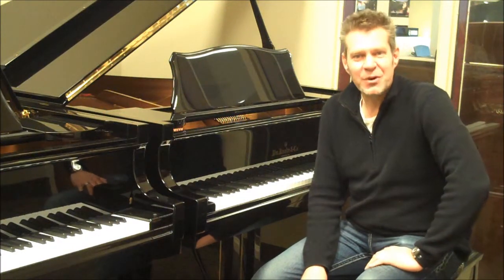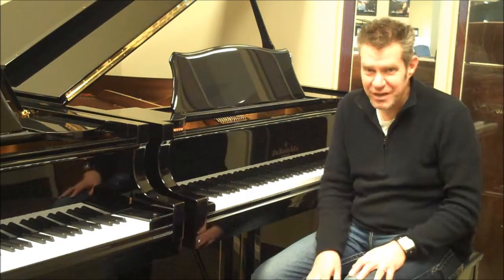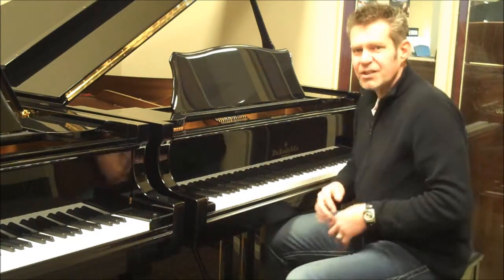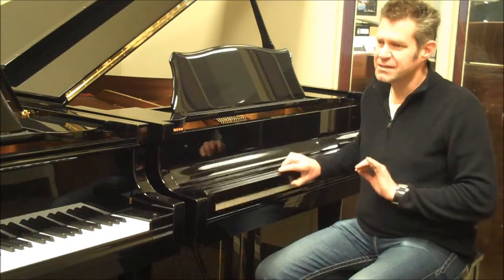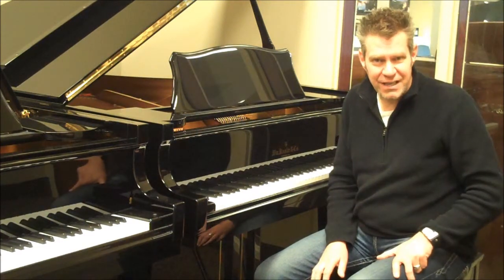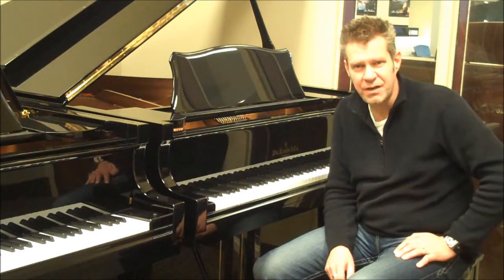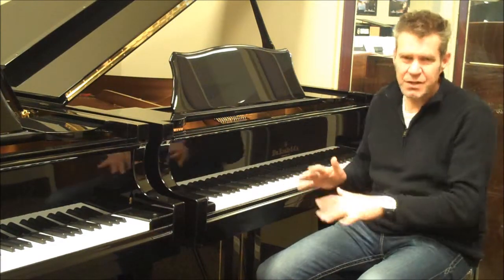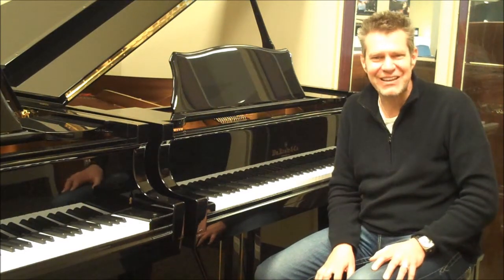Knabe WG61 Grand Piano Demo | Utah Piano Gallery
Find out more and get a great deal on this piano by calling us or coming in to our Murray or Orem Utah stores.